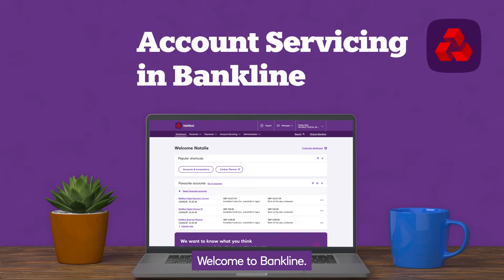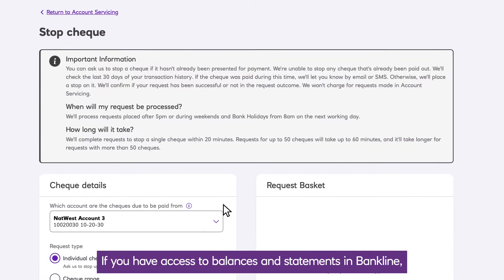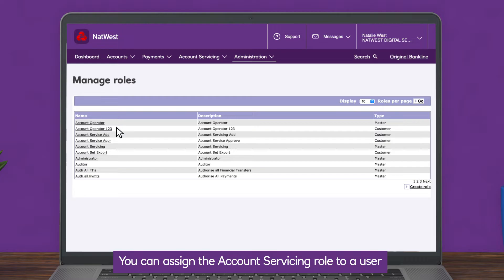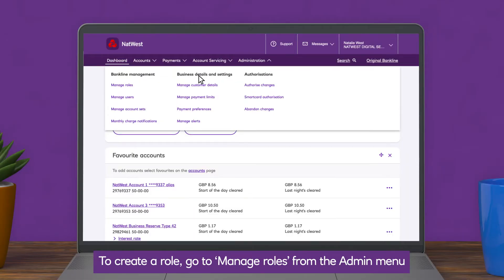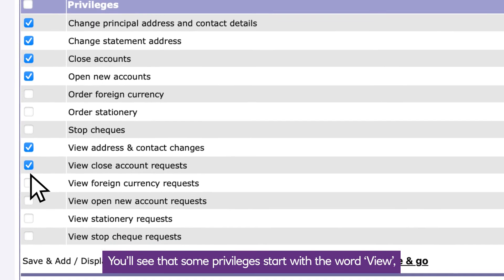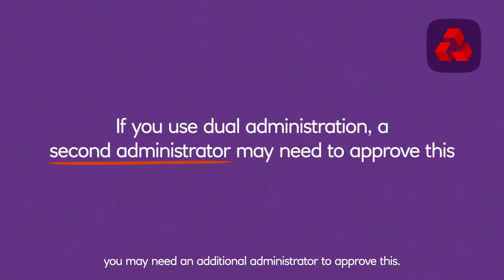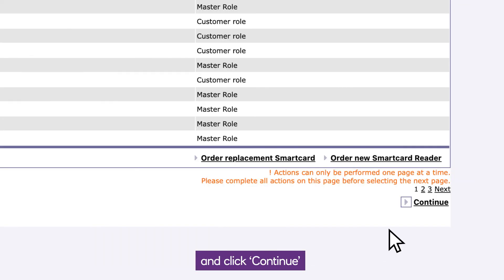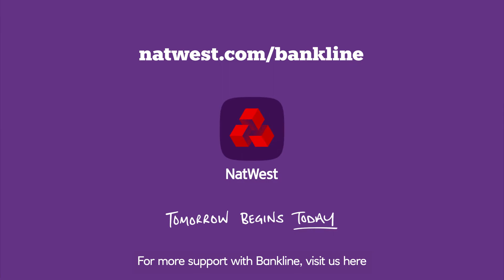Setting Up Account Servicing on Bankline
Account Servicing let’s you do more of your everyday banking tasks online, this video walks through setting your Bankline users up to do these tasks.

Visit Bankline Help and Support, where you can find more videos, blog articles, guides and free webinars to help you get the most out of your Bankline profile.

-timestamps-

00:00 - Intro & Overview

00:25 - Stop cheques

00:39 - ‘Account Servicing’ role

02:13 - Assigning roles to users

02:50 - Further support